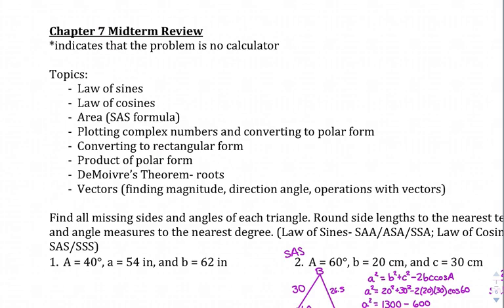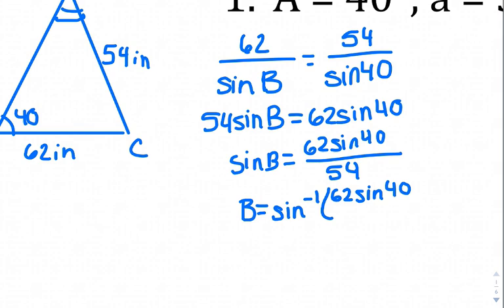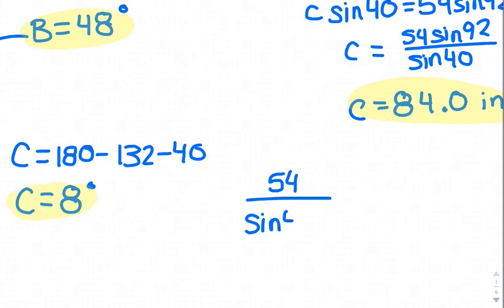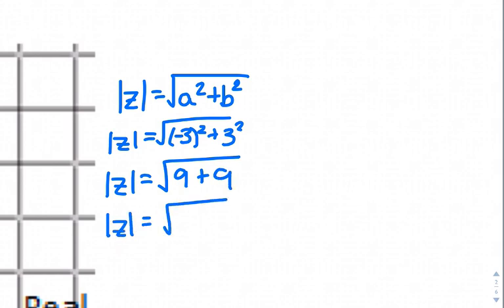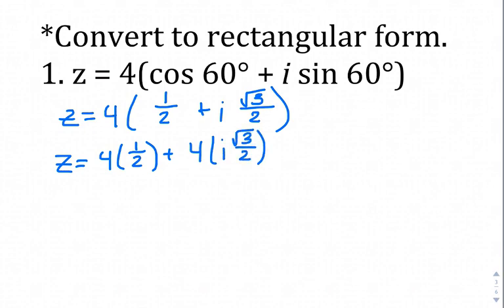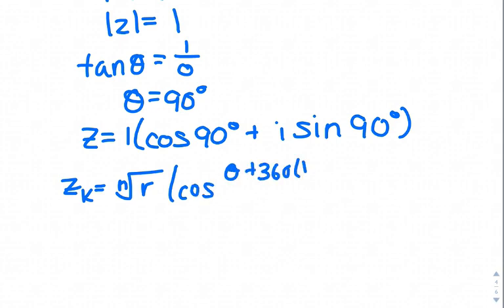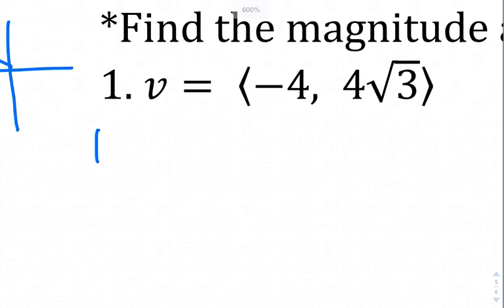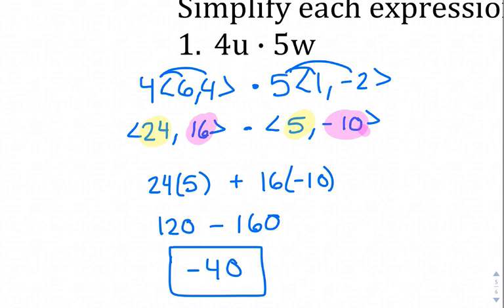Unit 3 Midterm Review Video